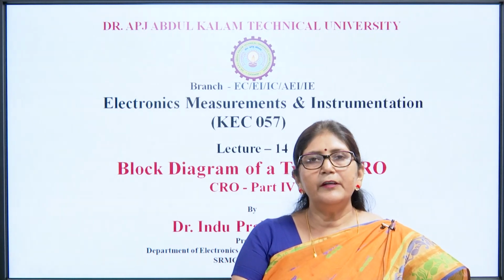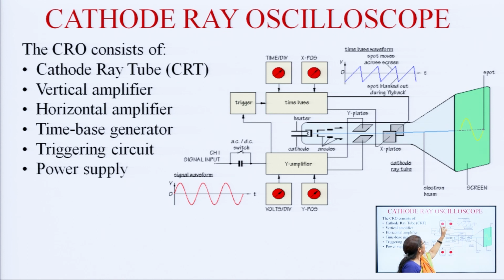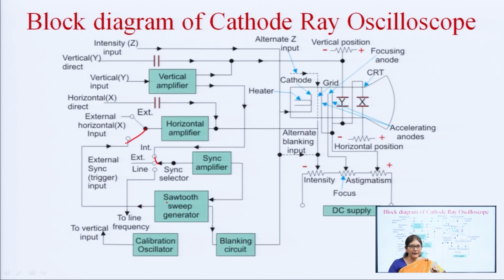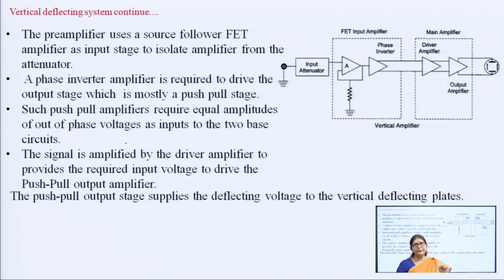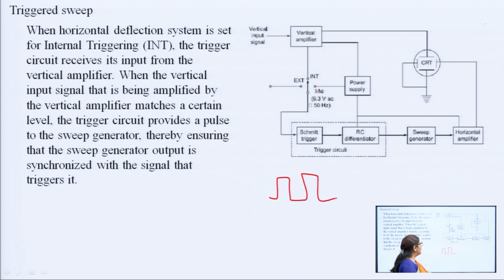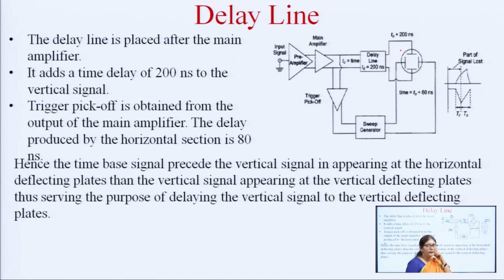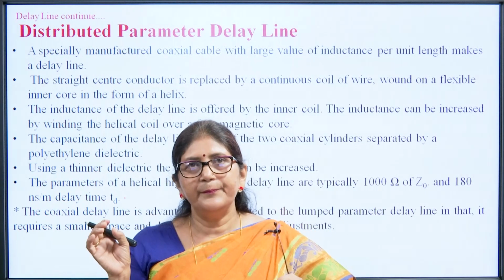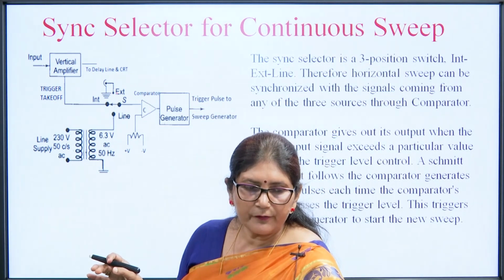Block Diagram of a Typical CRO Part -4